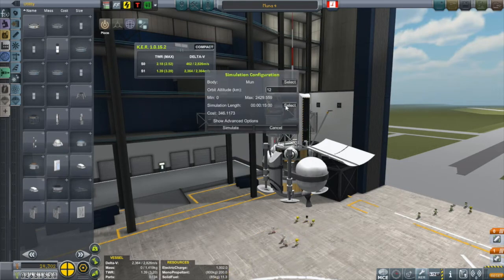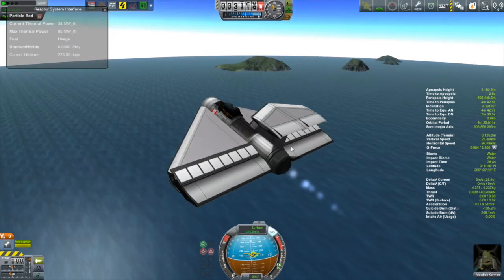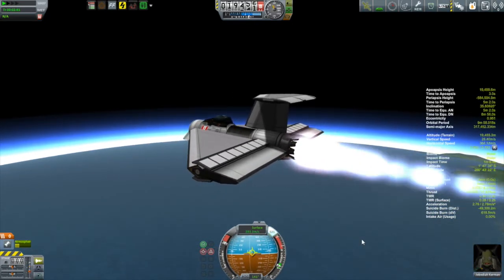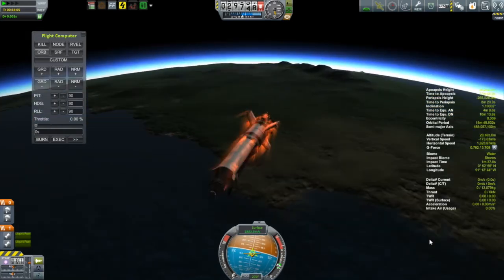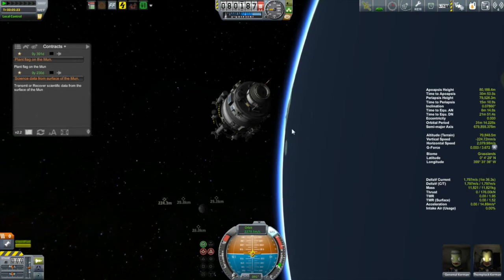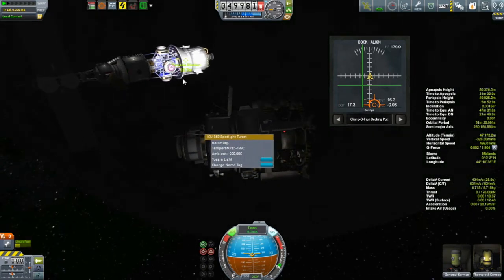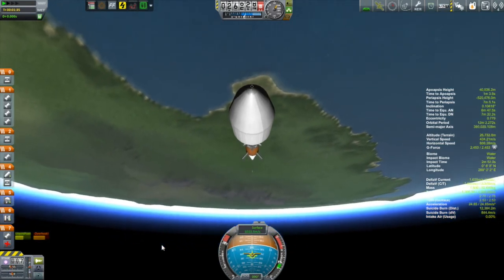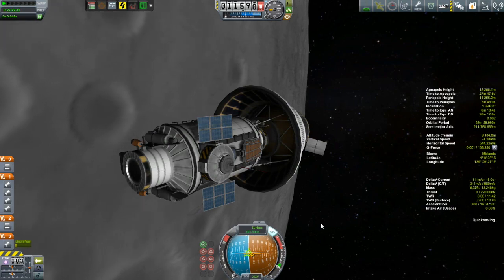KSP Beta Career: Episode 28 - The Best Laid Plans ...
Days 389 to 400: The final components of the Mun base are gathered including its first crew, but will a calculation error jeopardize the mission?  I also spend some time talking about KCT sim mode, nuclear jets, and, yeah, another Somayaji.